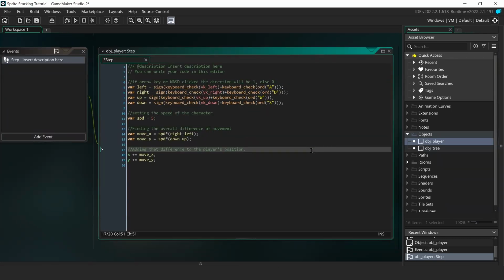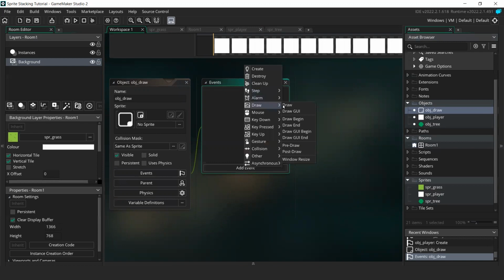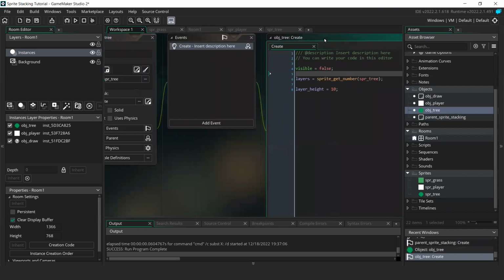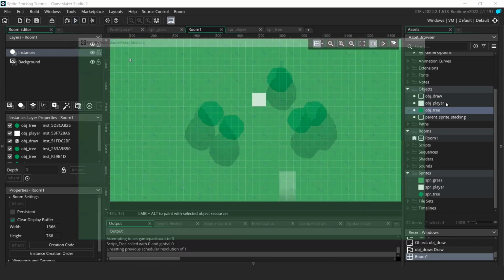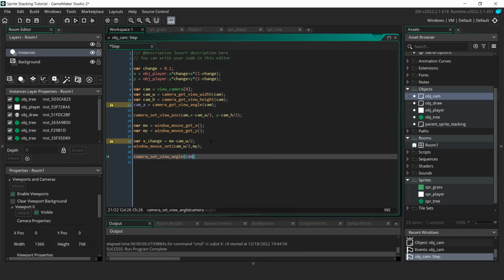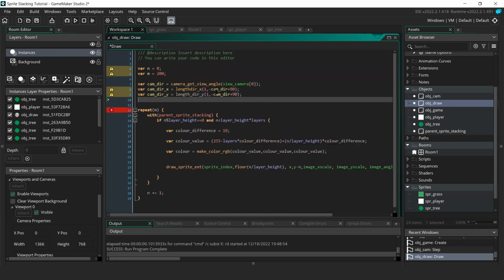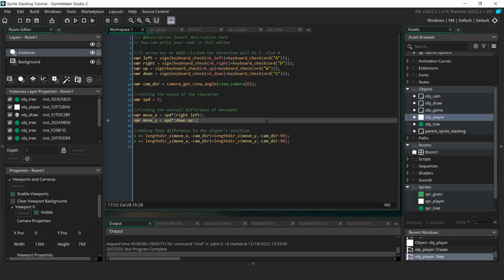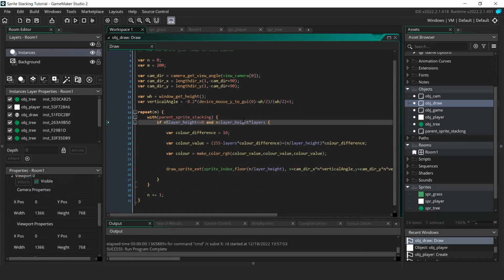Fake-3D! - Sprite Stacking GMS2 Tutorial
This is a tutorial for Game Maker Studio 2, it'll teach you how to fake 3D using 2D images, and how that can be applied to an RPG/top down game.

This creates a unique style that isn't used in many games, and because it's pseudo 3D, the rest of the game can be coded as if it was a regular 2D RPG.